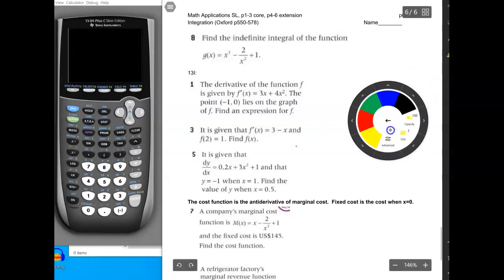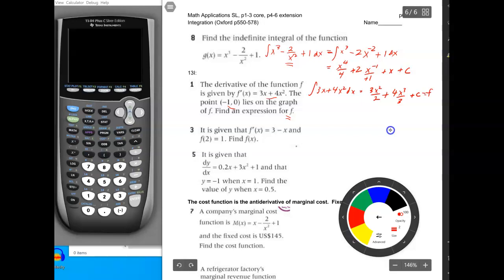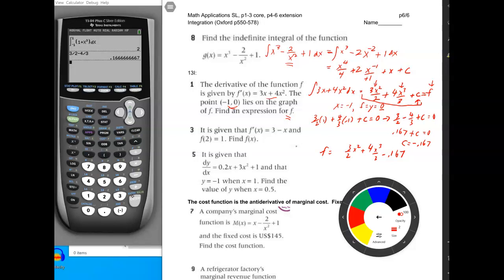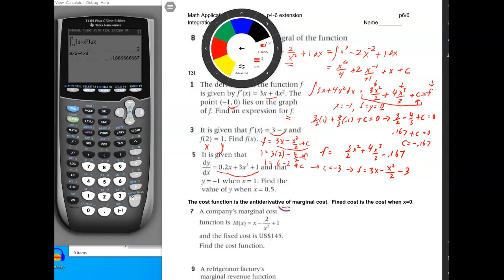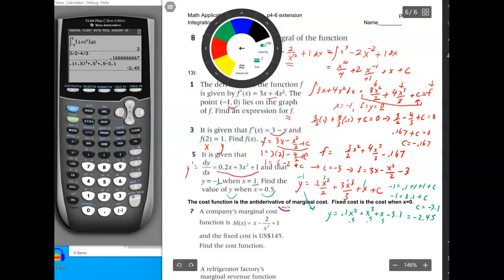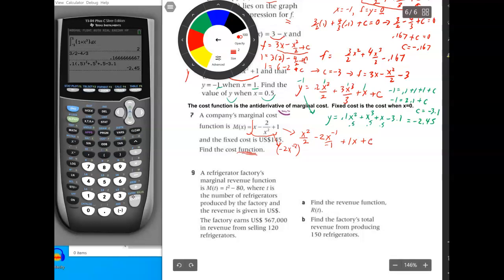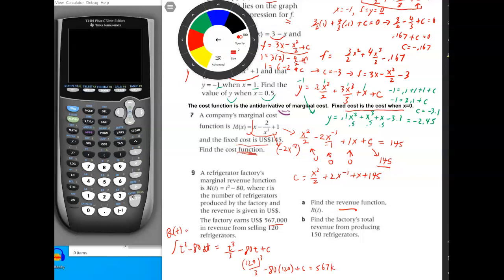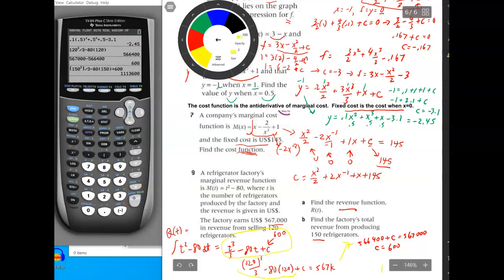MAISL integration p6